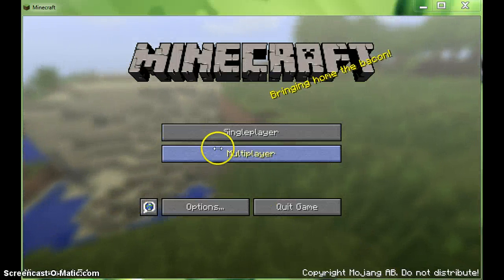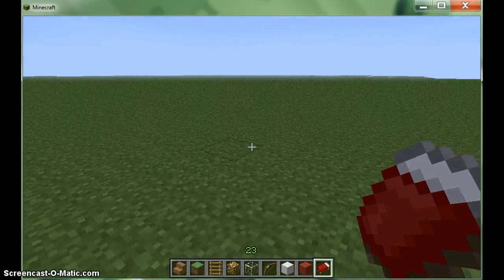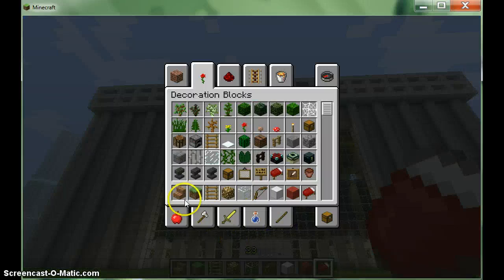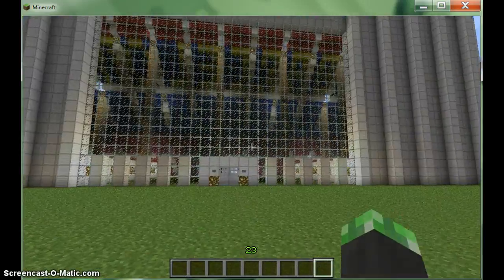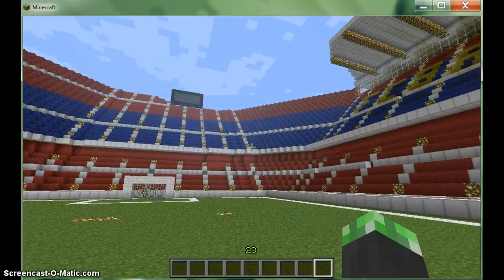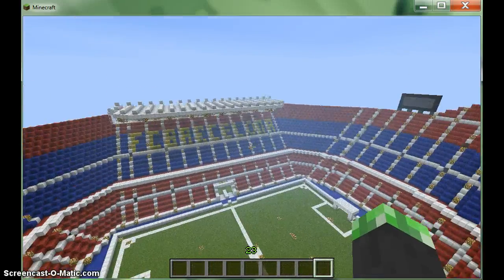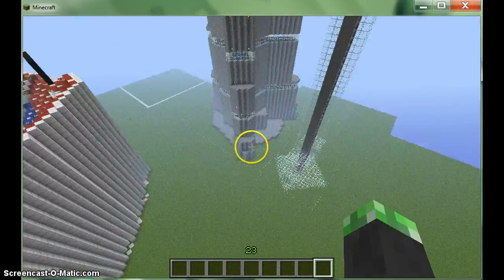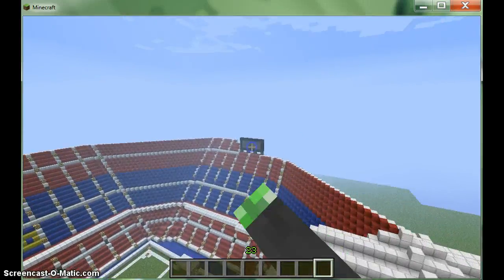Sky City Series: Camp Nou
Hope u like it. By Albin Thomas